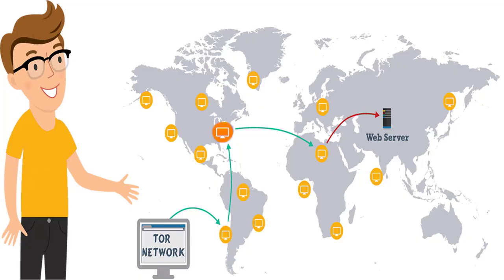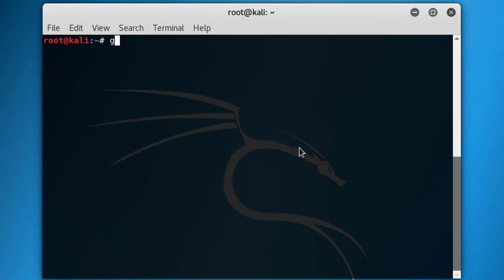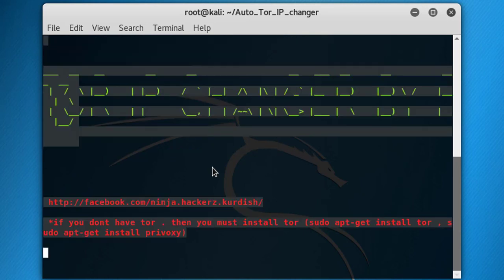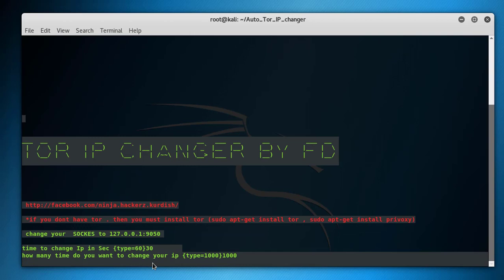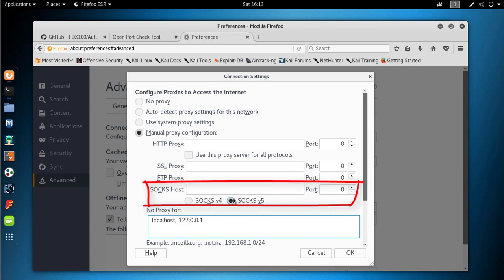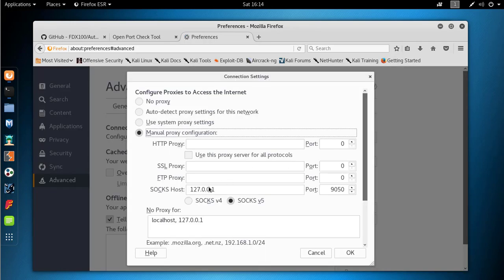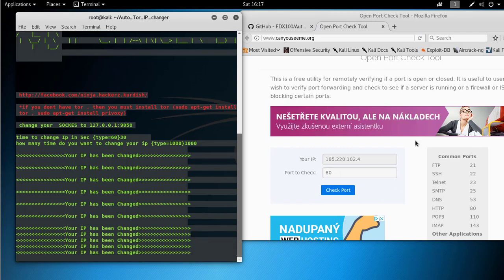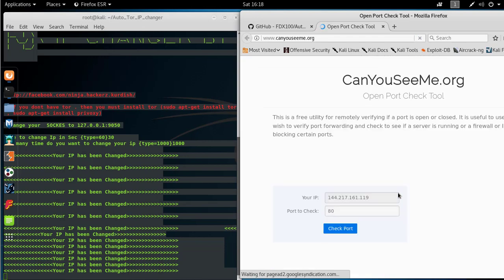Kali Linux - HOW TO USE AUTO TOR IP CHANGER TO CHANGE YOUR IP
➥ Change Your IP Address Automatically This Tool Based on TOR
      Project